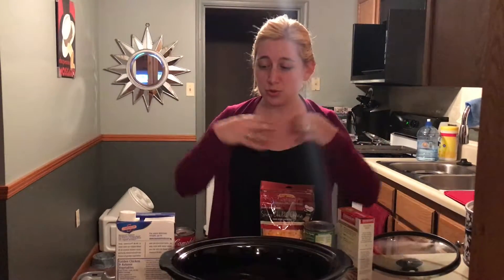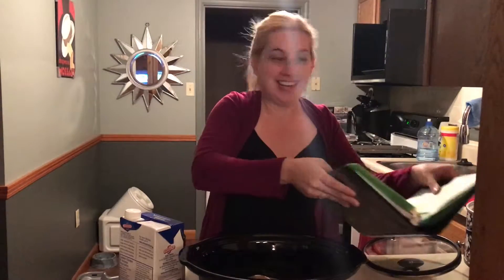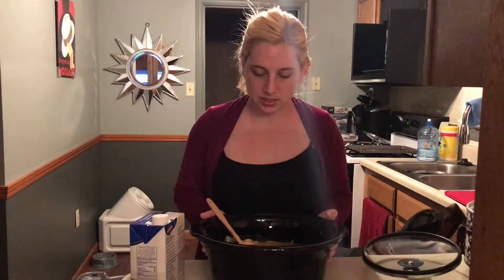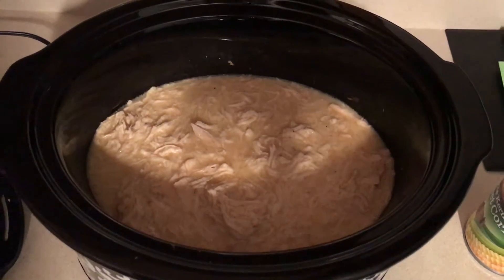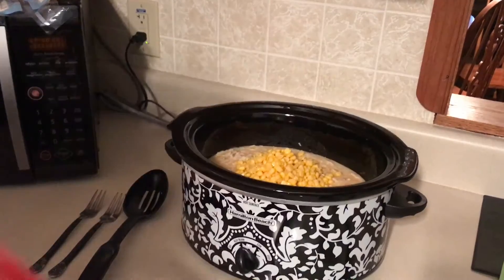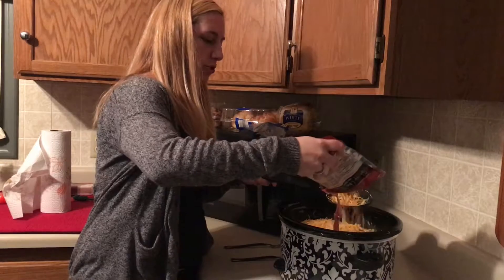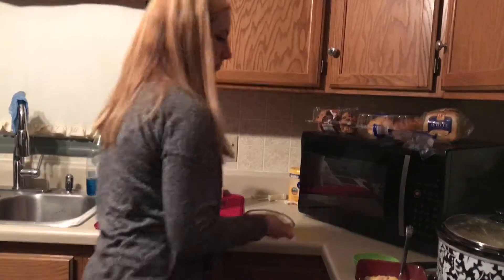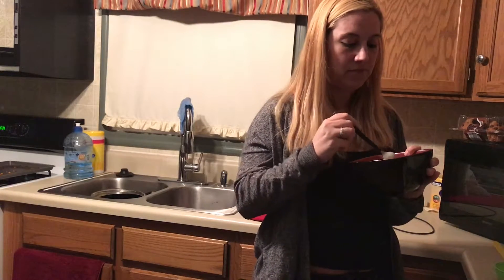EASY CHEESY CHICKEN & RICE CROCK POT RECIPE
We made a super easy cheesy chicken & rice recipe in the crock pot!!!